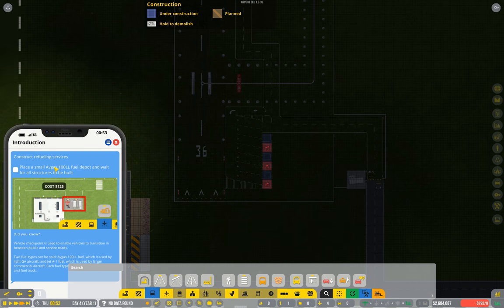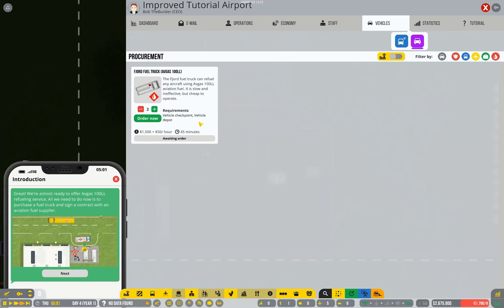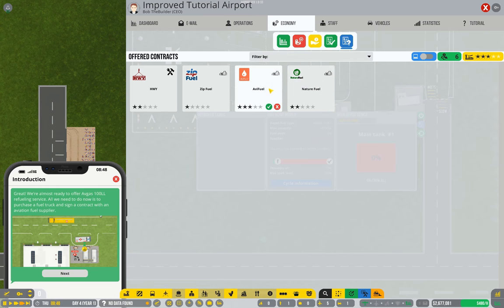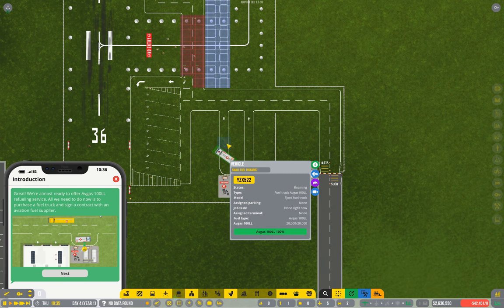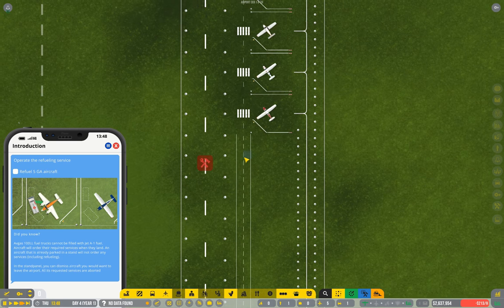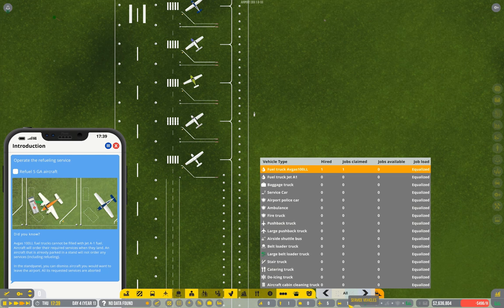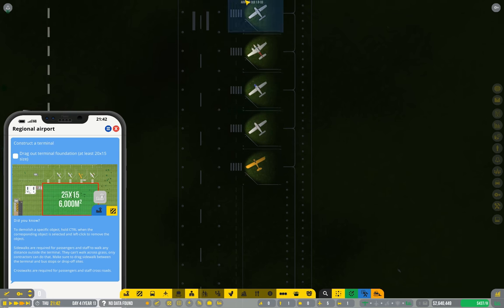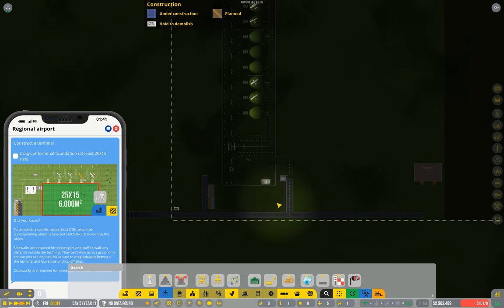Airport CEO Improved Tutorial: AvGas fuel and vehicles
In this video I cover setting up an Aviation Gas (AvGas) fuel service for your general aviation terminal.